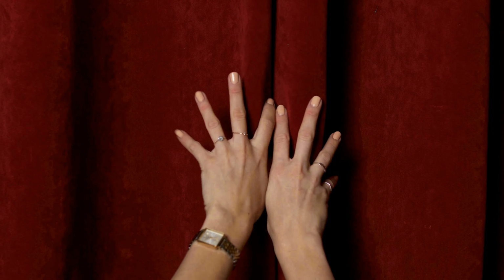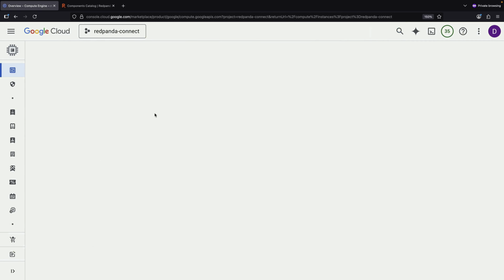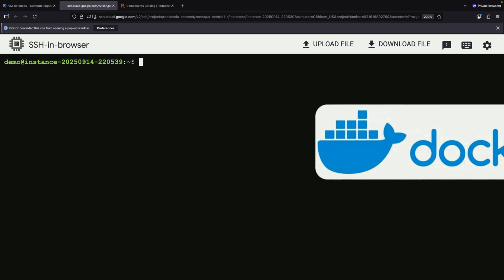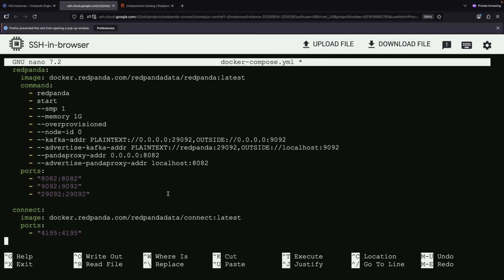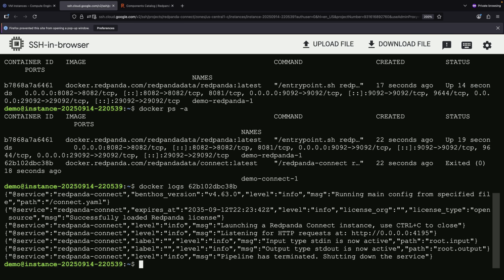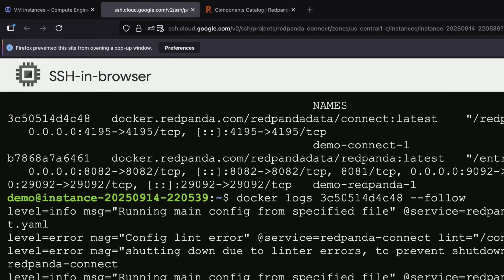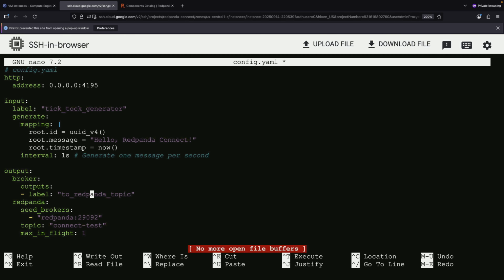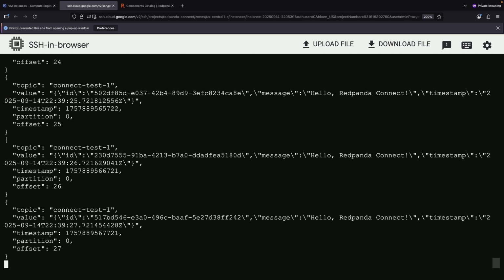Redpanda Connect for Dummies (Hands-On Demo)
Discover how to use Redpanda Connect as your Swiss Army knife for streaming data integration! In this beginner-friendly tutorial, we'll show you how to set up Redpanda Connect with Docker and build declarative streaming ETL pipelines—completely free using the Community Edition.

- What Redpanda Connect is and how it works with Redpanda
- Setting up a Redpanda instance on Google Cloud (works on AWS, Azure, or on-premises too!)
- Installing and configuring Docker and Docker Compose
- Building streaming ETL pipelines with input, output, and processor connectors
- Using RPK CLI to consume and verify streaming messages
- Configuring multiple outputs with broker blocks for fan-out patterns
- Debugging common configuration issues